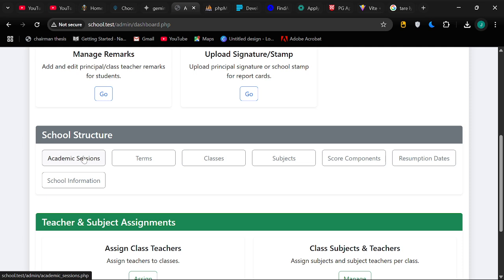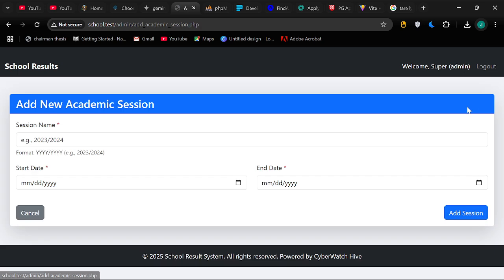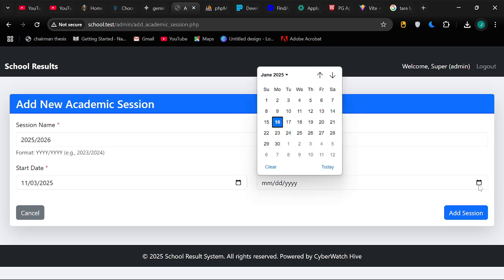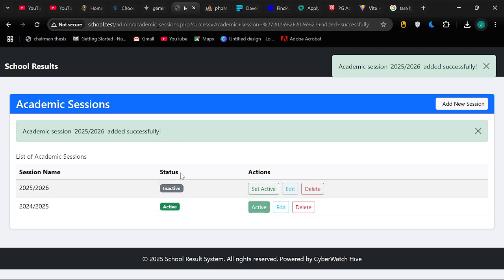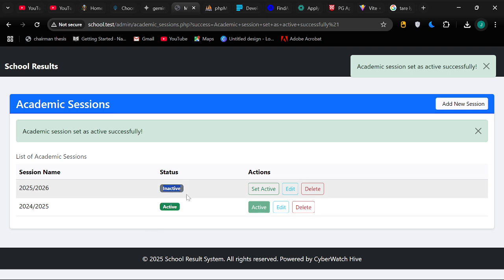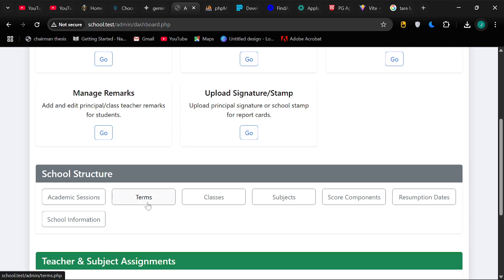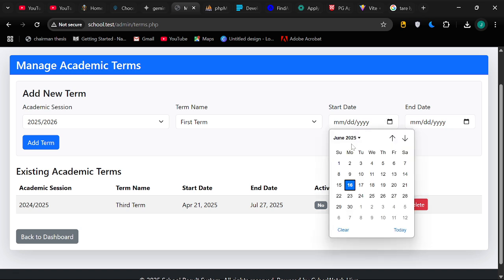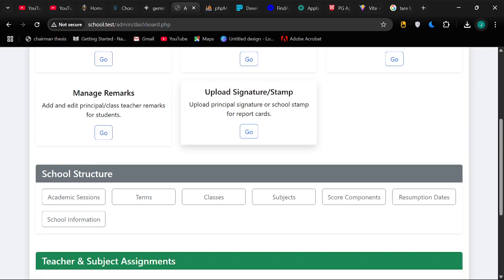Academic Sessions and Terms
Configure Academic Sessions and Terms